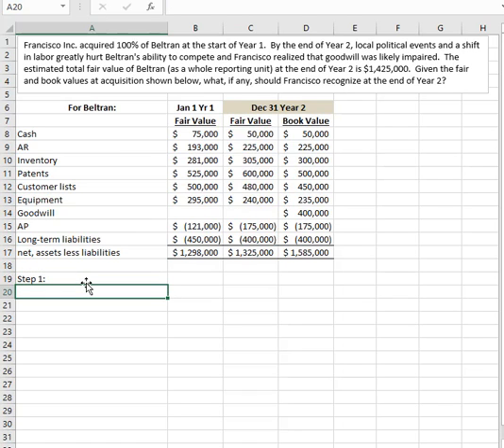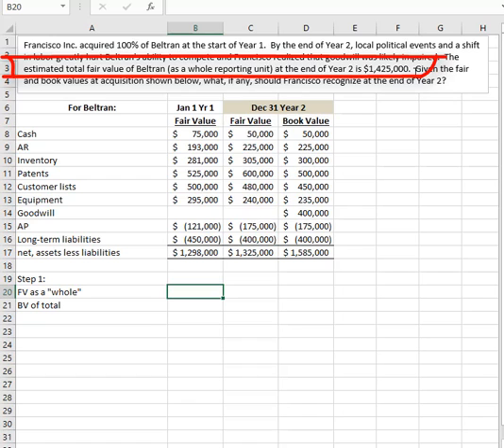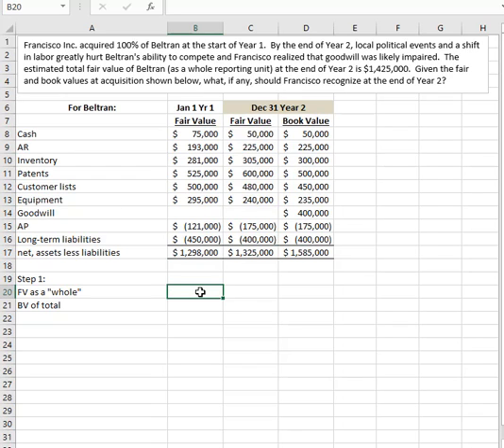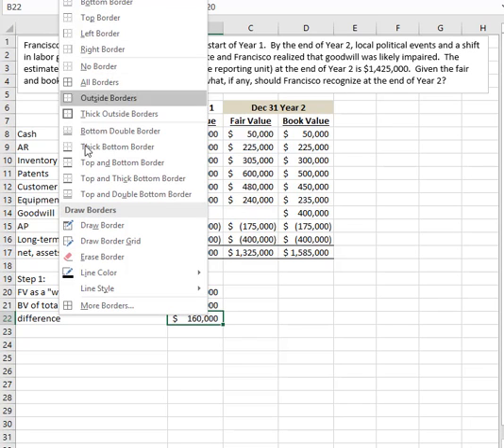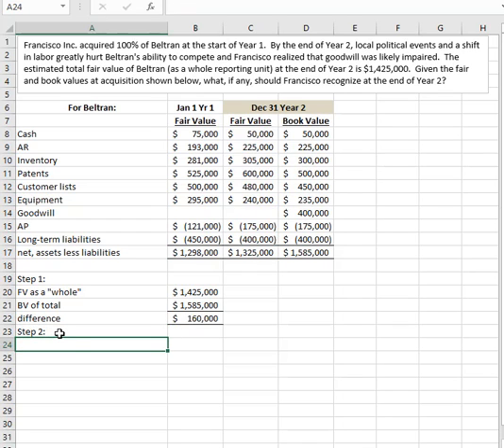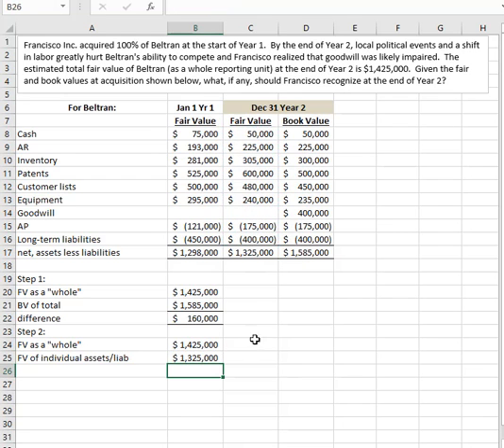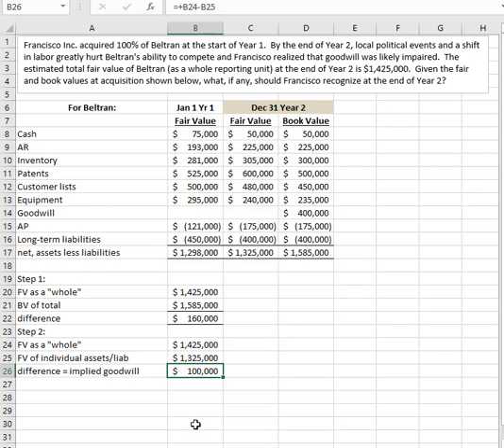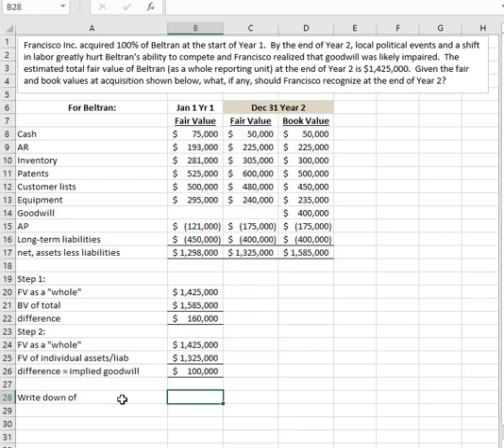ACCT 4110 3-1 Francisco goodwill impair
Two step test for goodwill impairment.